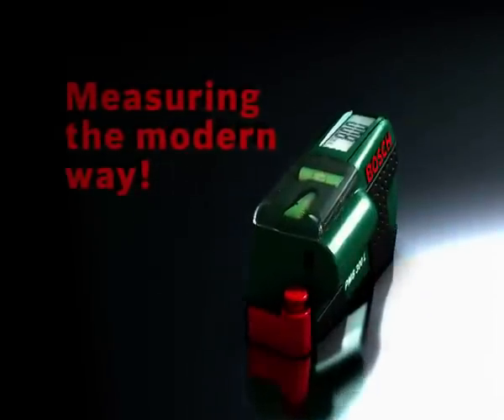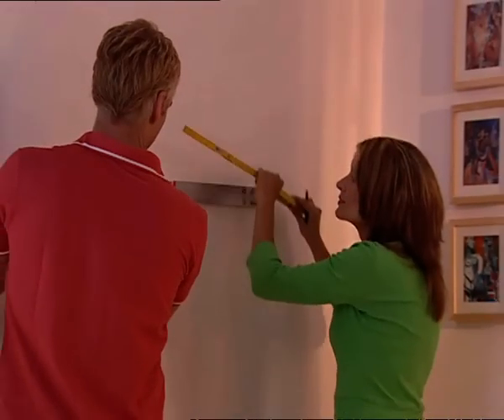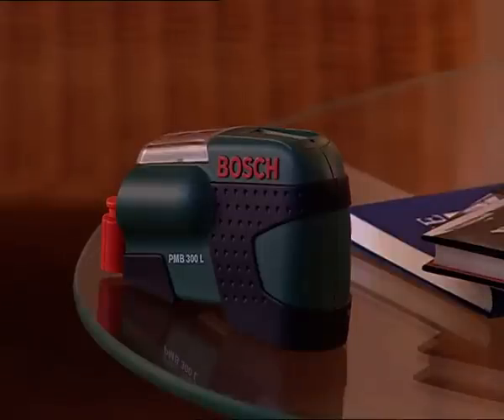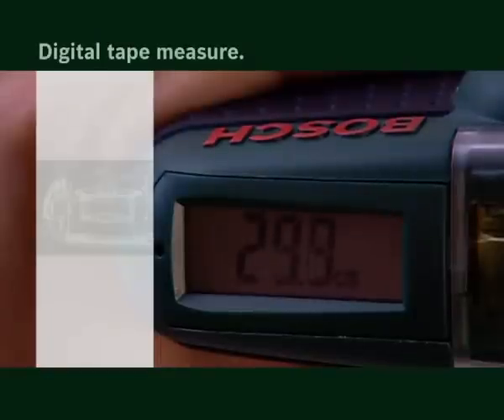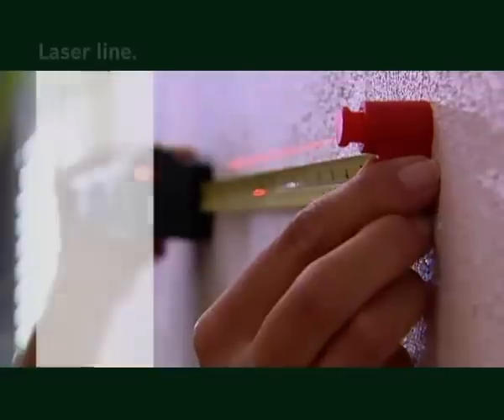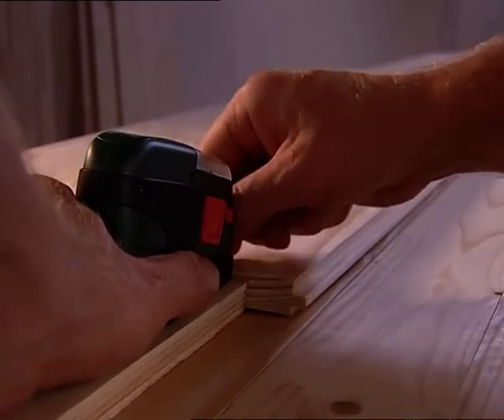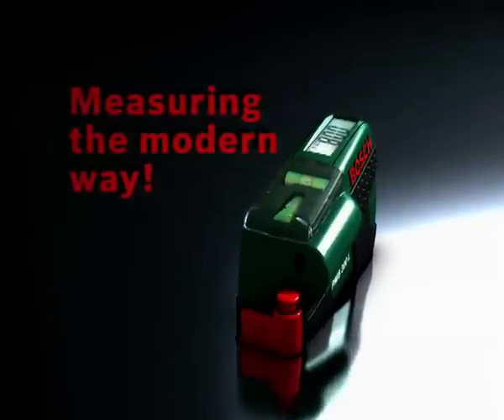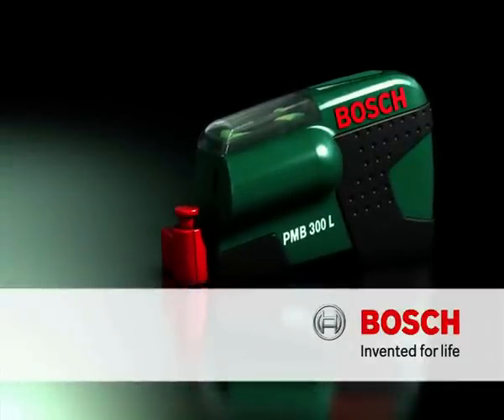Bosch PMB 300 L DIY Digital Laser Tape Measure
Whether tape measure, spirit level or marking function, the Digital Laser Tape Measure PMB 300 L is everything in one. This is thanks to the 300 cm tape measure, laser spirit level and plenty of practical extra features.  Thanks to the lightweight, compact design and one button control of the laser and digital display, you even have one hand free in many situations.